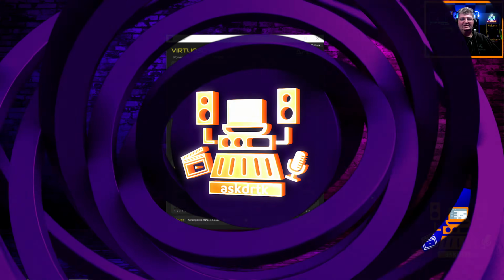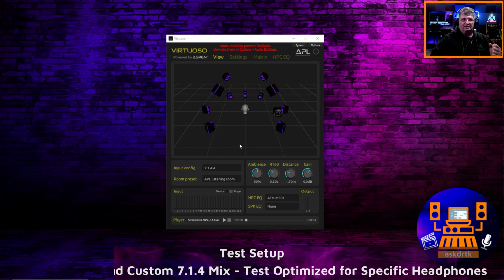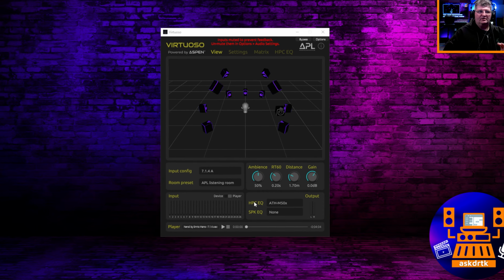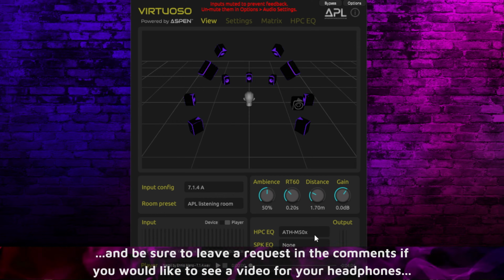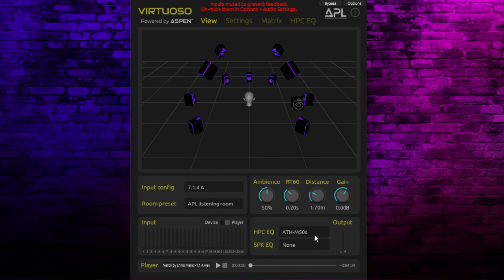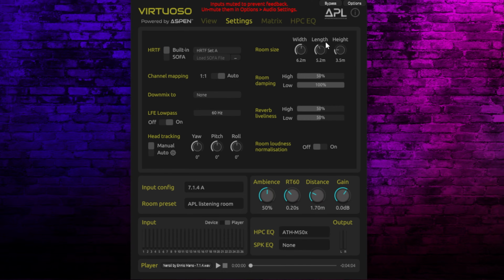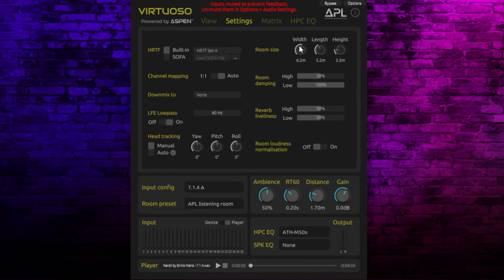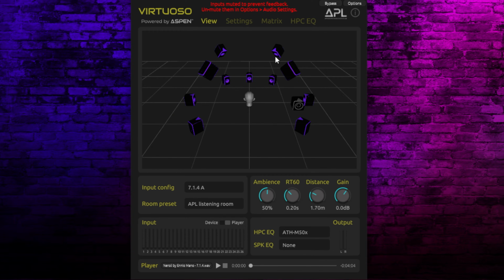Test Your Headphones: ATH M50x for Spatial Audio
This time its the Audio-Technica ATH-M50x...Put on Your Headphones and Hear How they Perform for Spatial Audio 7.1.4.

🎞 Timestamps:

00:00 Introduction and Test Setup
01:36 Test - APL (Large) Listening Rom
04:50 Test - Small Control Room
08:14 Final Thoughts and Recommendations

Neroli by Ennio Mano

❤️ If you found this video helpful, support more by leaving a Super Thanks or Sending me a Tip

🔥Building or Upgrading Your Studio?

Have questions or need help with setup for Gear, DAWs, PCs, or Studio Spaces? Book a one-on-one Zoom appointment with me to get the answers you need fast.

👉All gear featured in askdrtk content is supplied by askdrtk and videos are not sponsored unless I tell you in the video or description. Your support helps make more tutorials and gear reviews like this one possible. Thanks! Todd